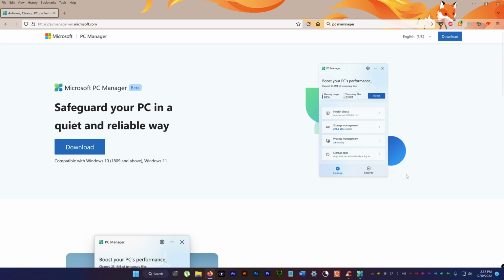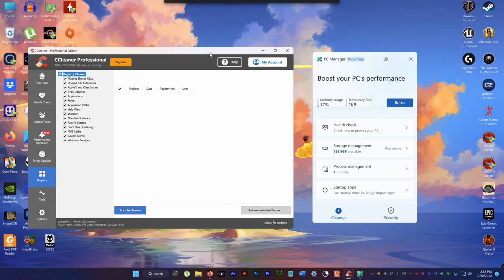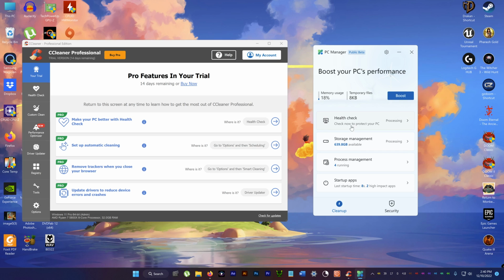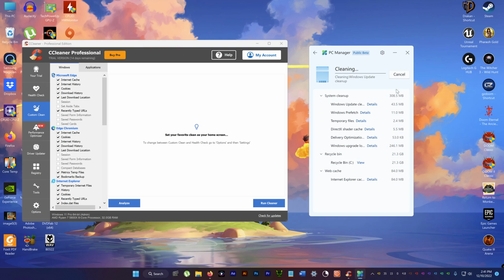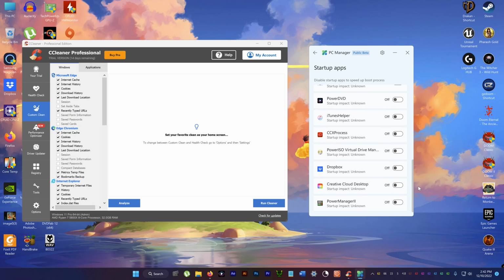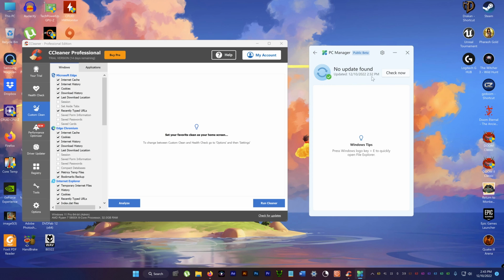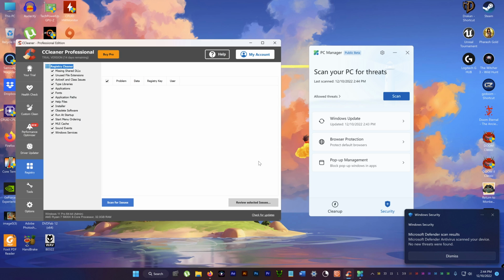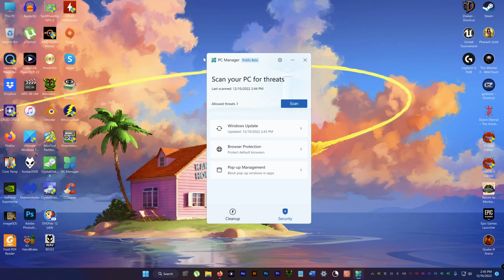Microsoft PC Manager Review- Is it time to dump your CCleaner?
How does the public beta of PC Manager for Windows 11 stack up against the tried and true CCleaner? Find out here!
Amazon Daily Deals
Need a Logo or Graphics?

Ryzen 7 5800x CPU
Teamforce VulcanZ 32GB DDR4 3600 RAM kit
Asus TUF X570 Pro motherboard
Samsung 980 Pro 1TB
Crucial MX500 SATA SSD
Noctua NH-U12A chromax.Black CPU Cooler
BeQuiet! Pure Rock 2 CPU Air Cooler
Corsair AX860i Platinum Power Supply
Corsair 780T Full Tower case
GameSir GK300 Wireless Mechanical Keyboard
Ajazz AK510 Retro-Style RGB Mech Keyboard
Logitech G Pro Wireless Lightspeed mouse
Thrustmaster T150 Pro Force Feedback Wheel
Logitech G560 gaming speakers
Pheanoo P27 2.1 Soundbar
Blue Yeti USB Microphone
Sony MDR1ADAC High Res headphones
Oculus Quest 2 Wireless VR headset
Panasonic HC-VX1 4K camcorder
Canon G60 4K camcorder
DJI Mavic 2 Zoom drone
Wireless CCTV Kit
iPhone 11